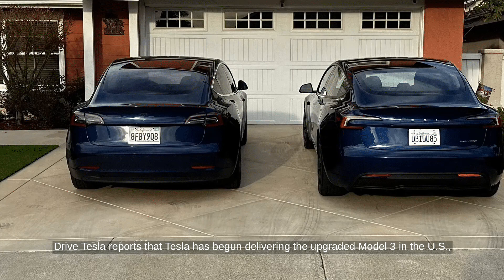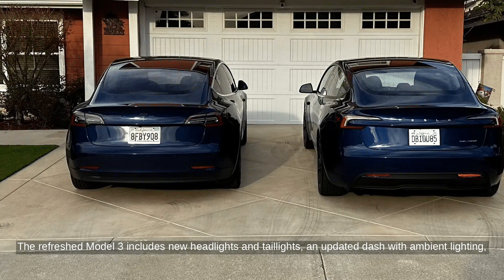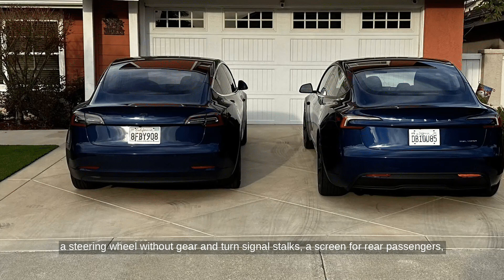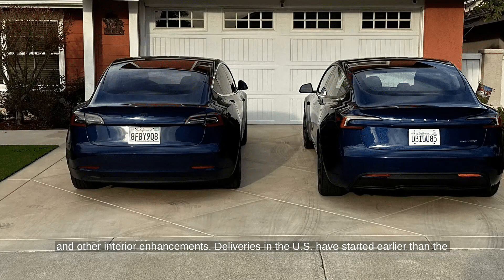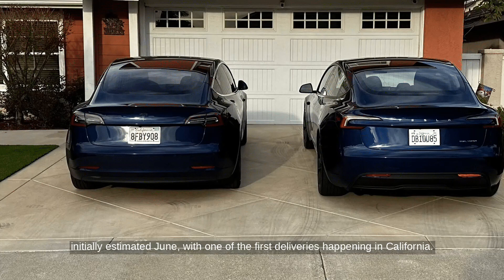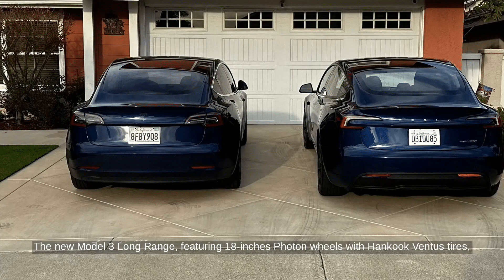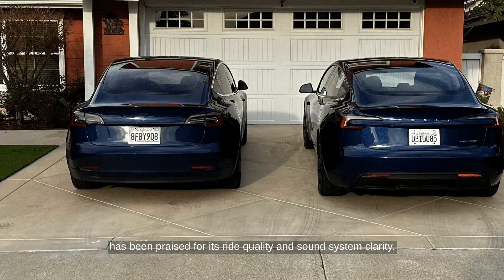New Tesla Model 3 deliveries begin in the US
...Source Transcript: Drive Tesla reports that Tesla has begun delivering the upgraded Model 3 in the US, following its launch in China, Europe, and other Asia-Pacific markets last year. The refreshed Model 3 includes new headlights and taillights, an updated dash with ambient lighting, a steering wheel without gear and turn signal stalks, a screen for rear passengers, and other interior enhancements. Deliveries in the US have started earlier than the initially estimated June, with one of the first deliveries happening in California. The new Model 3 Long Range, featuring 18" Photon wheels with Hankook Ventus tires, has been praised for its ride quality and sound system clarity. While demo units have arrived in Canada, confirmed delivery dates there remain unannounced.